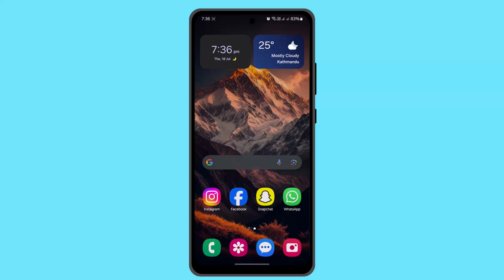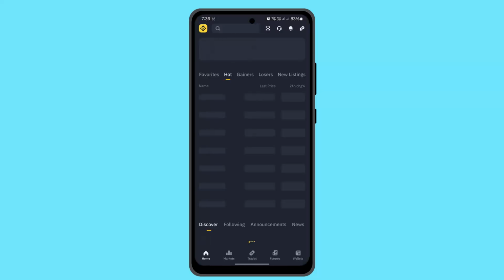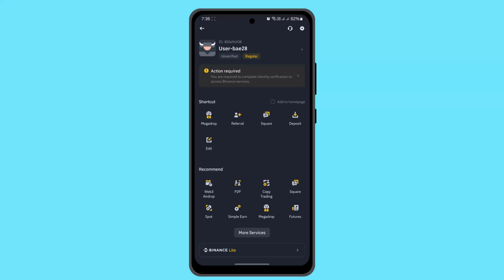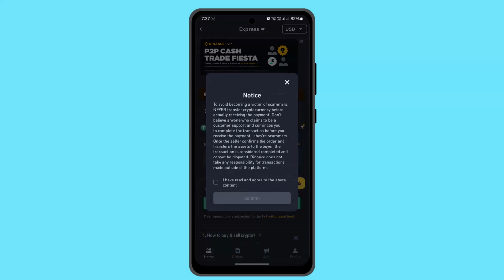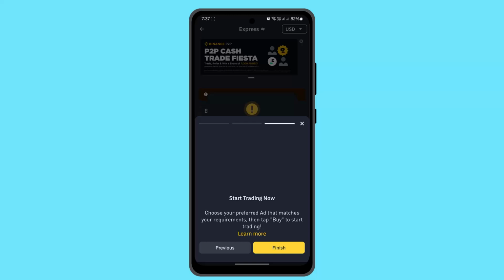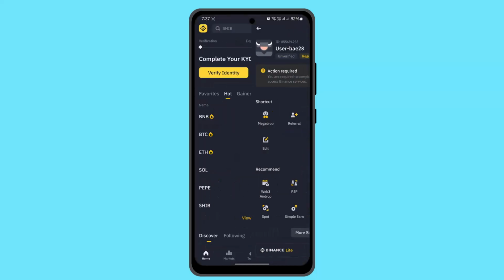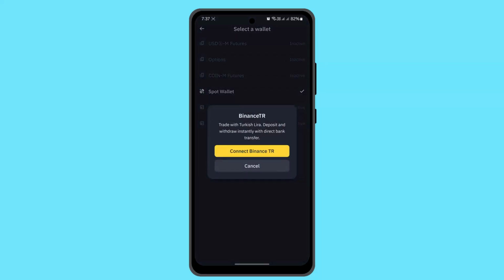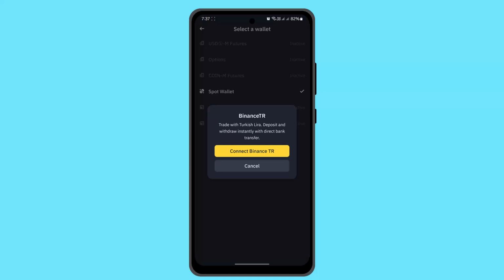How To SELL Crypto On Binance P2P And Withdraw To BANK, Apple Pay, Gcash etc | Tutorial !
This Video Is based on How you can SELL crypto on Binance P2P and withdraw to BANK, Apple Pay, Gcash etc.

Chapters / Timestamps
0:00 Introd
0:19 SELL crypto on Binance P2P Trading
1:24 Outro